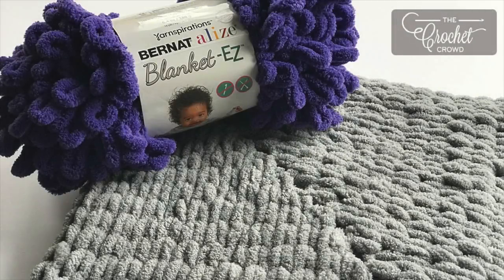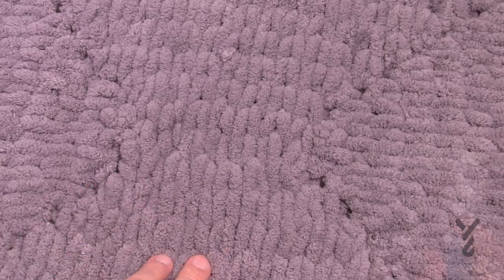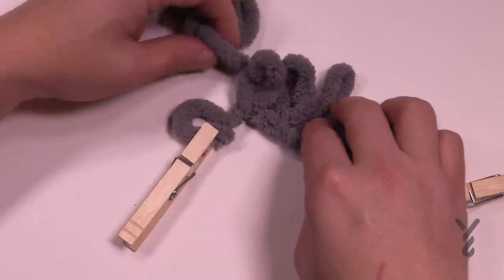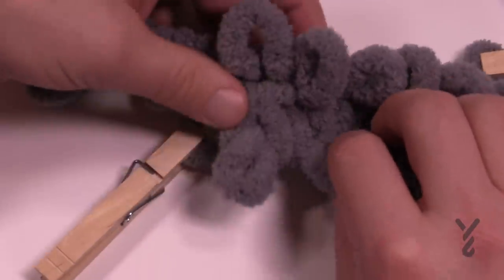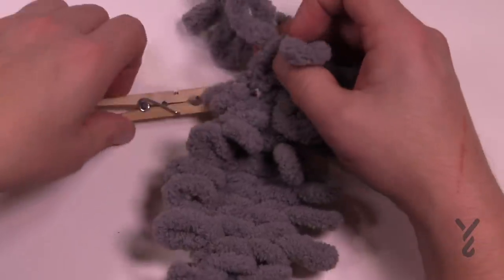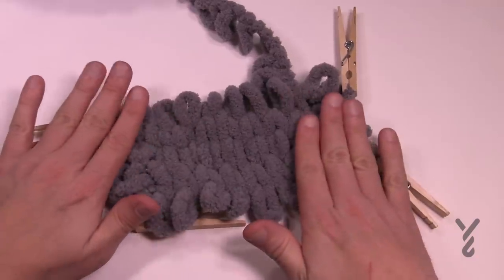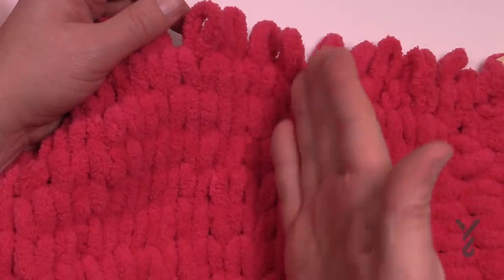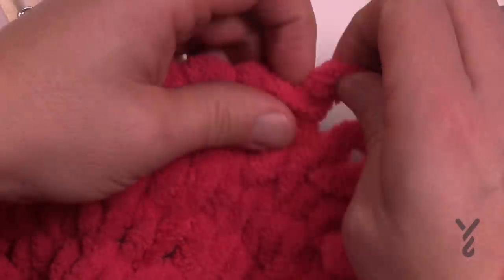How To Knit Beginner From the Middle Rectangle Blanket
I wondered if I could use the Bernat Alize Blanket-EZ yarn to do a From The Middle Concept. I figured it out as a rectangle first, then figured out the square version.

The My First From The Middle Rectangle Blanket is all about the starting foundation loop row. I explain this in detail on the tutorial. I also have figured out how to change the sizing to know how many loops to start off with.